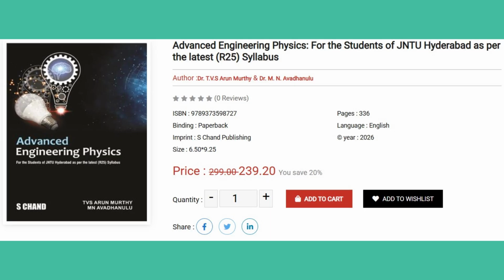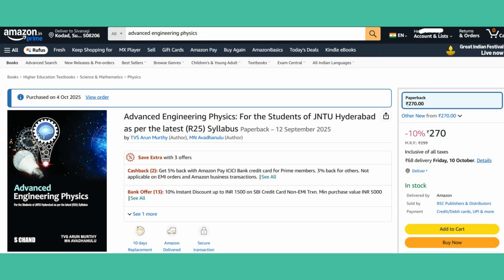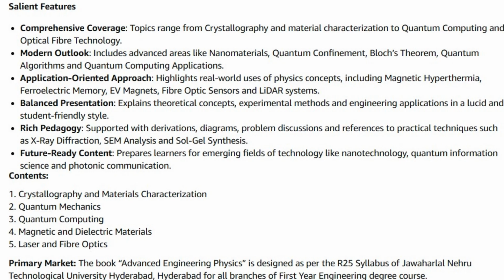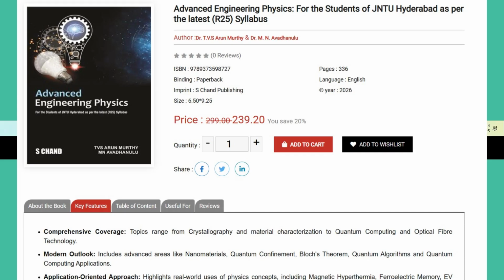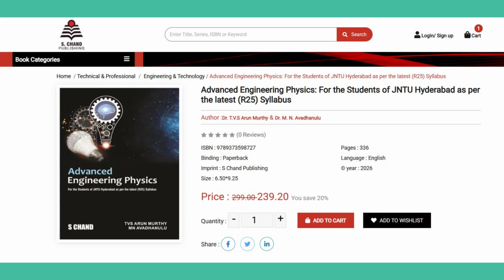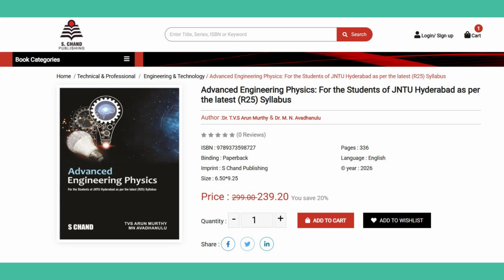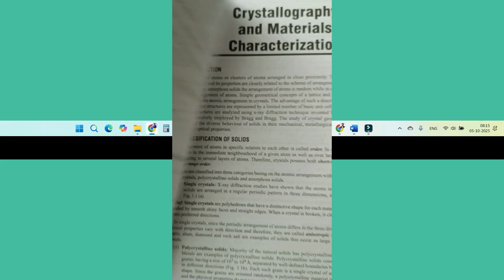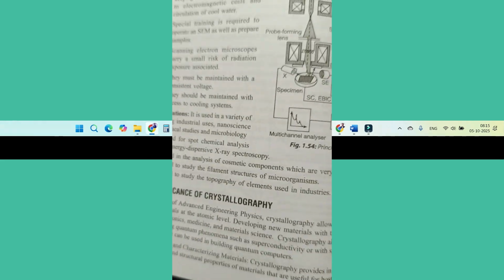“Advanced Engineering Physics (R-25, JNTU Hyderabad) | Avadhanulu & TVS Murthy | Book Introduction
Welcome to this special video introducing **Advanced Engineering Physics** by **Dr. M. N. Avadhanulu & Dr. T. V. S. Murthy**, tailored for the **R-25 syllabus of JNTU Hyderabad**.

If you are an engineering student looking to master physics — this book is designed just for you. It blends classical foundations and cutting-edge topics to prepare you not only for exams, but for the real challenges ahead.

1. Why this book is ideal for **R-25, JNTU Hyderabad, first year engineering**
2. Key features: clear explanations, worked examples, real applications
3. The topics covered: Crystallography, Quantum Mechanics, Quantum Computing, Magnetic & Dielectric Materials, Lasers, Fiber Optics, and more
4. How this book bridges theory and engineering applications
5. Tips on using the book for exam prep, concept clarity, and project work

📘 **Book details**
- Title: *Advanced Engineering Physics*
- Authors: Dr. M. N. Avadhanulu & Dr. T. V. S. Murthy
- Pages: 336 | Paperback | English :contentReference[oaicite:0]{index=0}
- Affordable pricing, student-friendly layout
- Structured according to the latest R-25 syllabus of JNTU Hyderabad :contentReference[oaicite:1]{index=1}

If you are a student, teacher, or self-learner passionate about mastering physics, this book will be your guide.

Thank you for supporting quality learning. Let’s embark on the fascinating journey of engineering physics together.